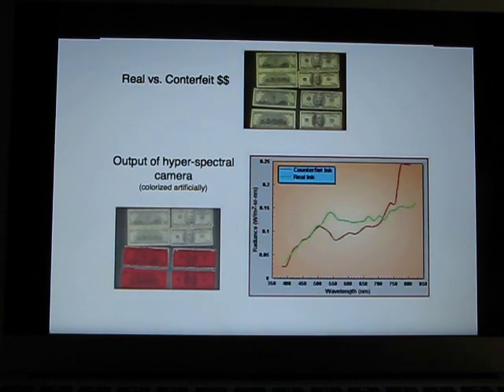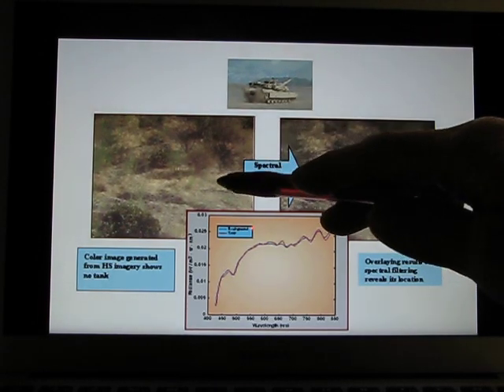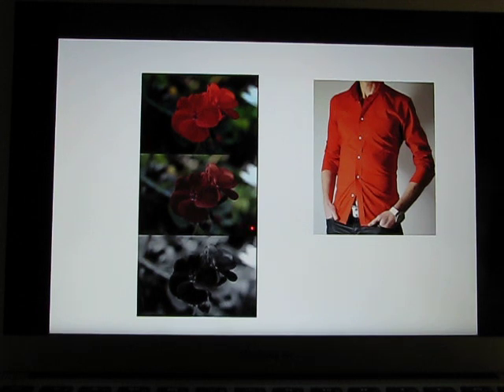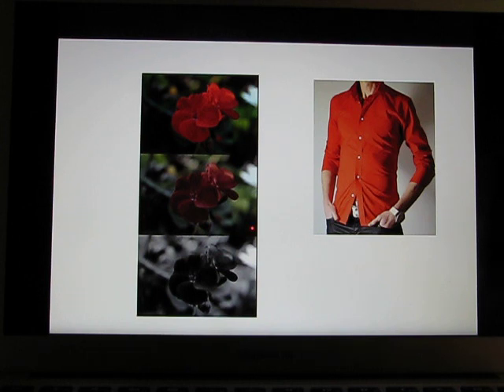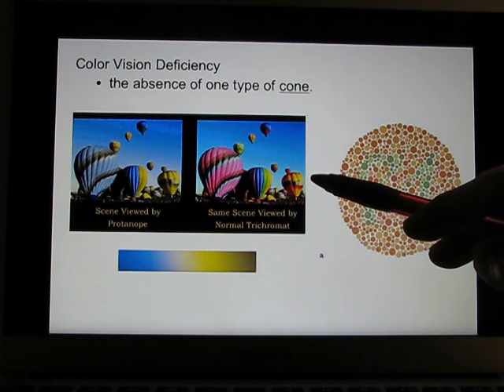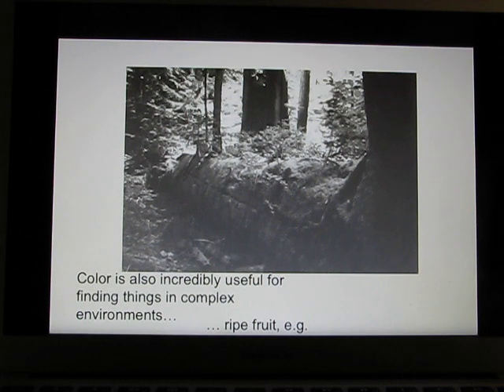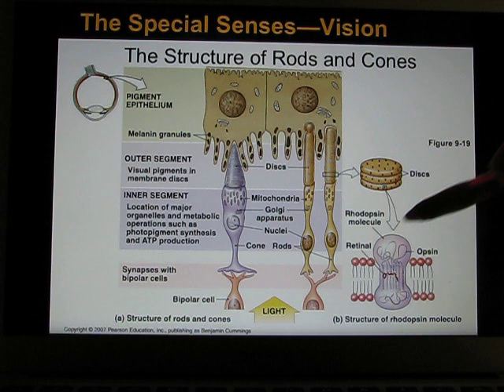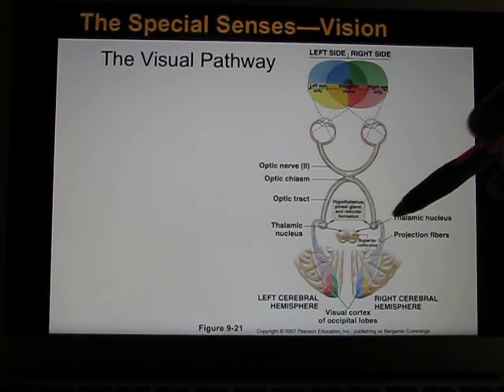ACC Biol2404 IntroAP Sensory system part2